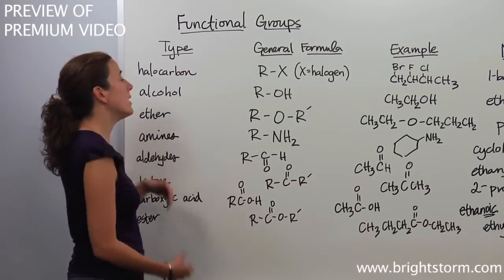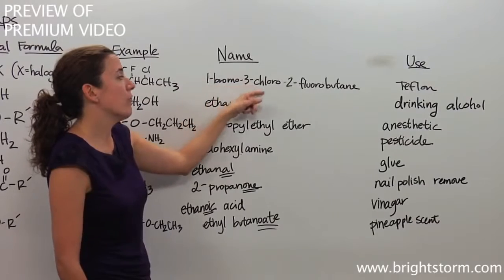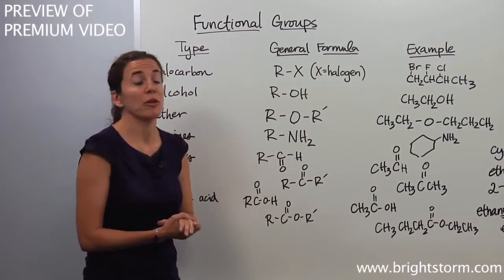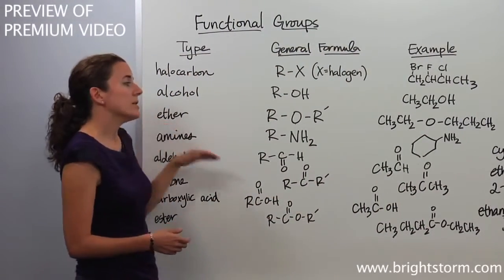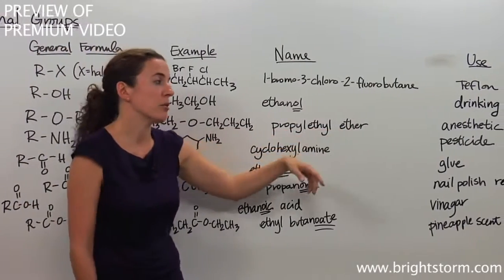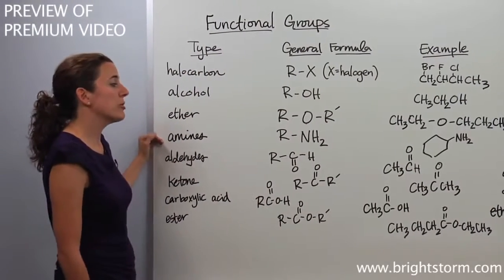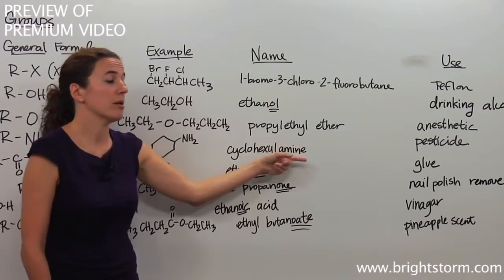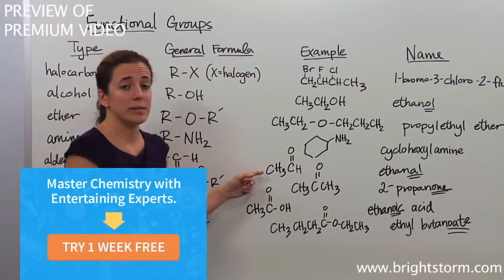Chemistry Functional Groups